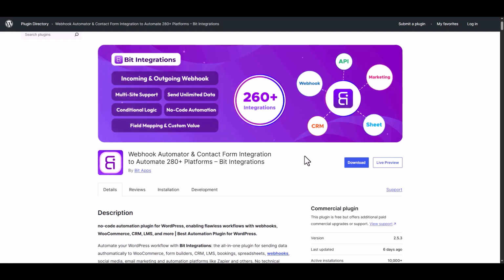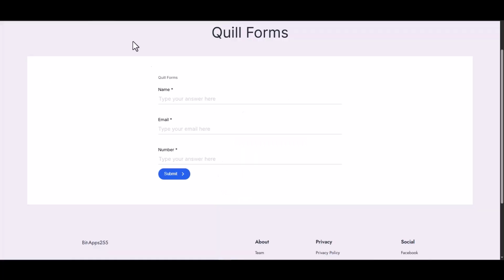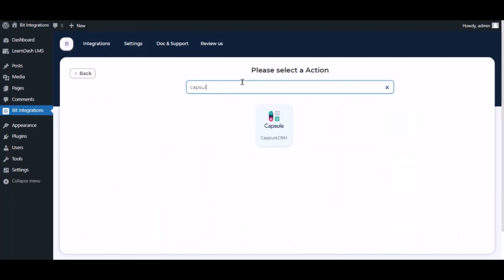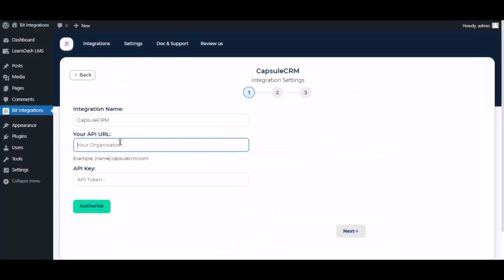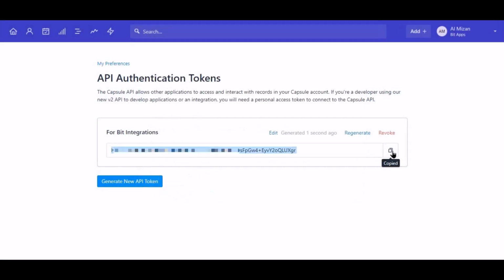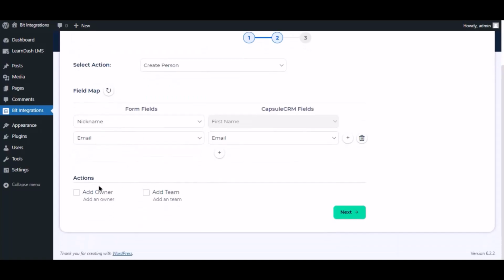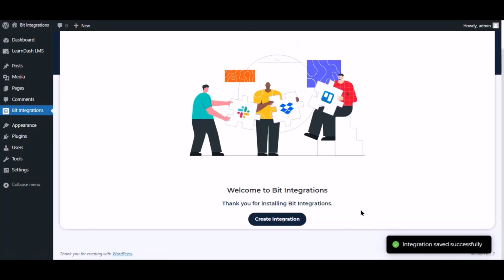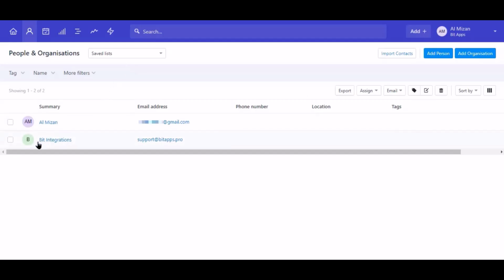How to Connect Quill Forms to Capsule CRM Using Bit Integrations | Step-by-Step Tutorial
In this video, I’ll show you how to connect Quill Forms with Capsule CRM using the Bit Integrations.
By following this walkthrough, you’ll be able to send form submissions directly from your WordPress site into Capsule CRM automatically, without any manual data entry.
This setup works great for lead collection, contact management, and keeping your CRM data up to date in real time.

1. How to create a new integration in Bit Integrations
2. Setting Quill Forms as a trigger and fetching form data
3. Getting the Capsule CRM site URL
4. Generating and configuring a Capsule CRM API token
5. Authorizing Capsule CRM with Bit Integrations
6. Mapping form fields correctly
7. Using advanced features for custom workflows
8. Testing the integration and verifying CRM records

Timestamps
(0:00) Using Bit Integrations to connect both platforms
(0:05) Opening the Bit Integrations dashboard
(0:08) Creating a new integration
(0:13) Selecting Quill Forms as the trigger
(0:18) Choosing the form and fetching data
(0:24) Submitting the form to retrieve sample data
(0:42) Setting the action
(0:44) Selecting Capsule CRM
(0:53) Giving the integration a name
(1:01) Opening Capsule CRM account settings
(1:08) Copying the site address (API URL)
(1:21) Generating a Capsule CRM API token
(1:31) Enabling scopes and creating the token
(1:36) Copying and pasting the API key
(1:39) Authorizing Capsule CRM
(1:43) Moving to the next step
(1:48) Selecting action and mapping fields
(2:04) Using advanced features
(2:11) Saving the integration
(2:30) Submitting the form
(2:39) Opening Capsule CRM dashboard
(2:44) Verifying data in People and Organizations
(2:48) Final confirmation